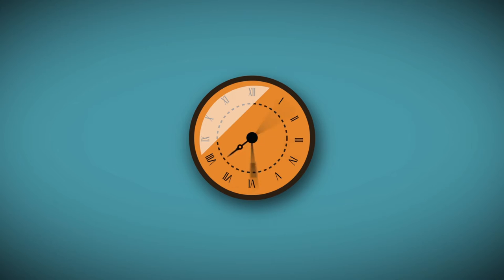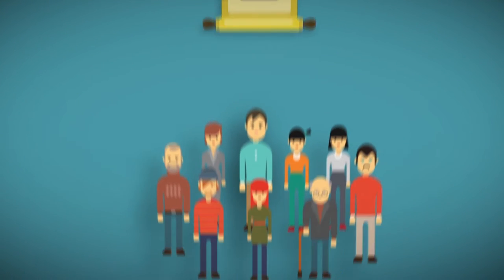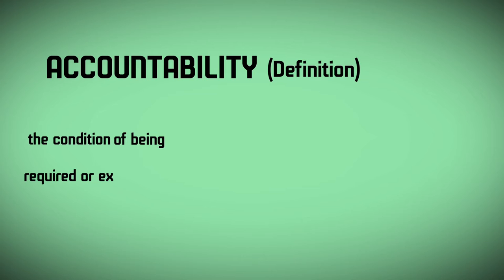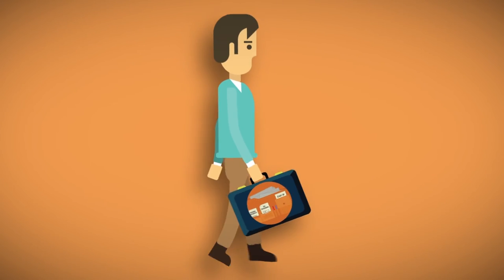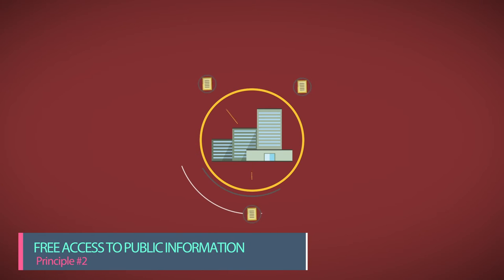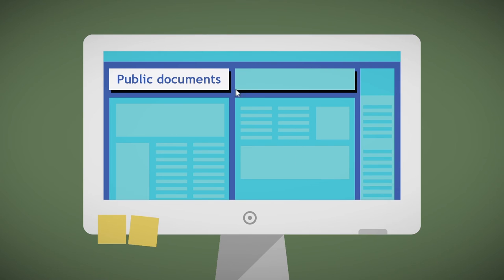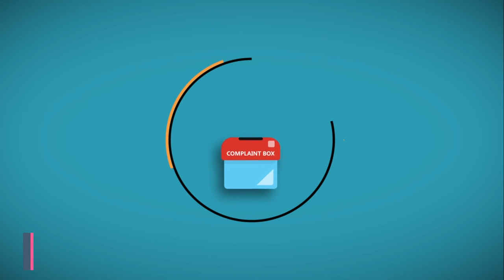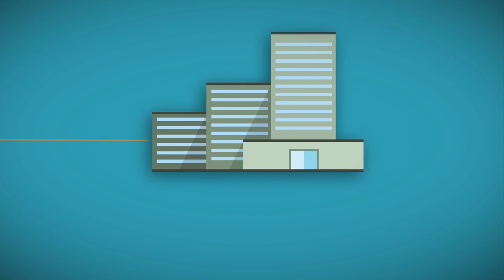Accountability - WeBER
This video is part of an animation series focused on the areas of public administration reform developed by SIGMA/OECD. The series is produced within the Western Balkans Enabling Project for Civil Society Monitoring of Public Administration Reform – WeBER, a three-year project funded by the European Union and co-financed by the Kingdom of the Netherlands.

WeBER is implemented by the Think for Europe Network (TEN) composed of EU policy-oriented think tanks in the Western Balkans, and European Policy Centre (EPC) from Brussels is the partner.

Members of TEN are:

European Policy Centre (CEP), Belgrade, coordinator of the project
European Policy Institute (EPI), Skopje
Institute Alternativa (IA), Podgorica
Group for Legal and Political Studies (GLPS), Pristina
Foreign Policy Initiative (FPI BH), Sarajevo and
Institute for Democracy and Mediation (IDM), Tirana.